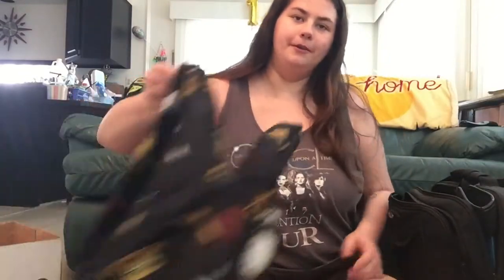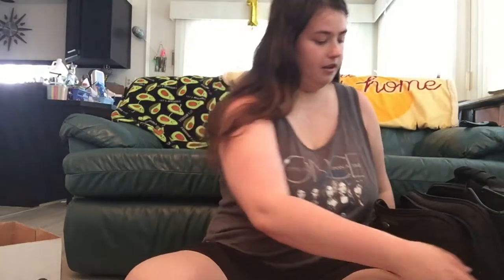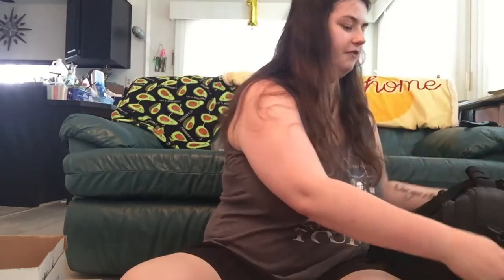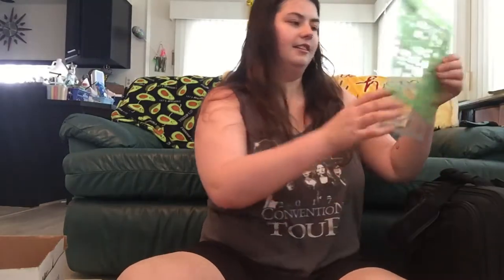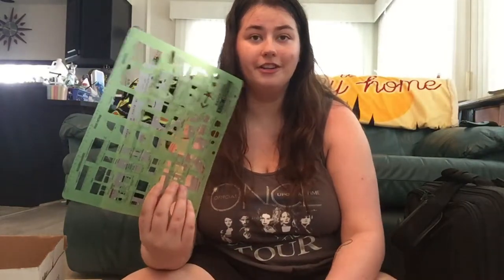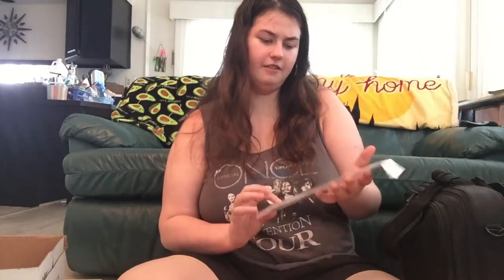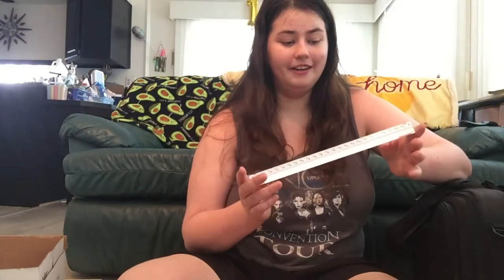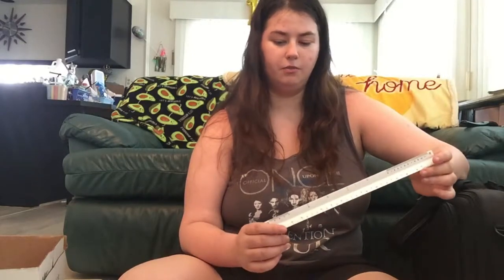Gross! What's in My Backpack? (End of School Year)